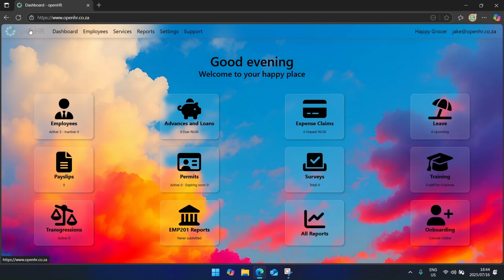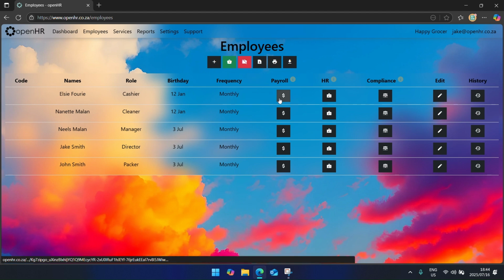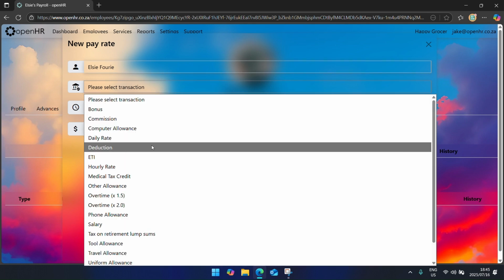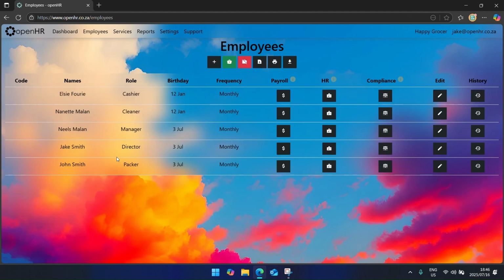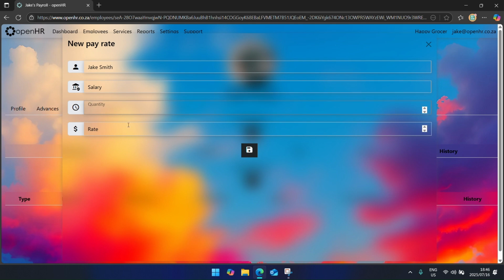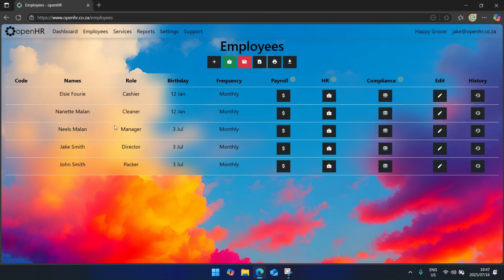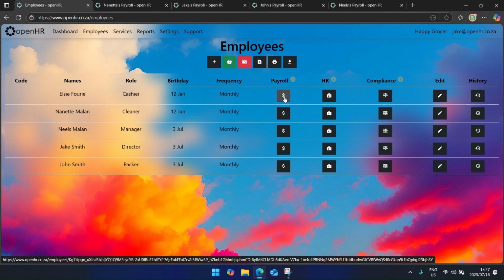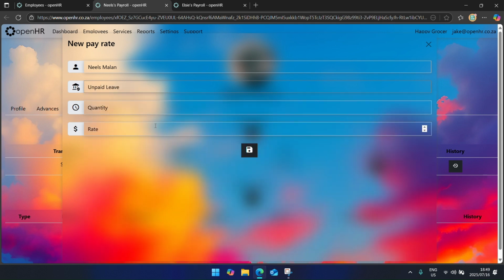Streamline payroll processing by adding pay rates on openHR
Streamline your payroll processing by adding pay rates to your employee's profile on South Africa's best free payroll & HR software.